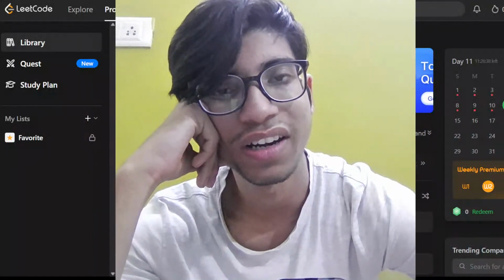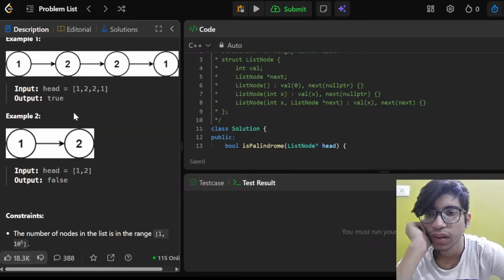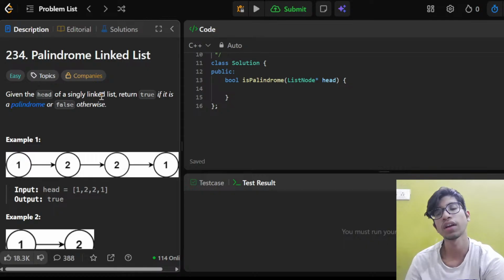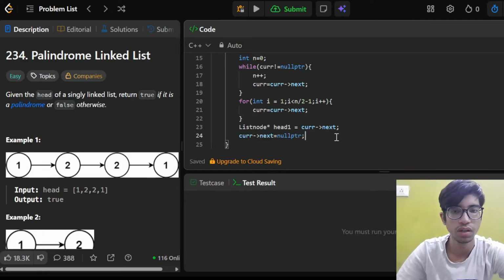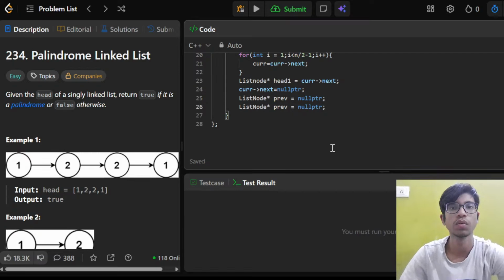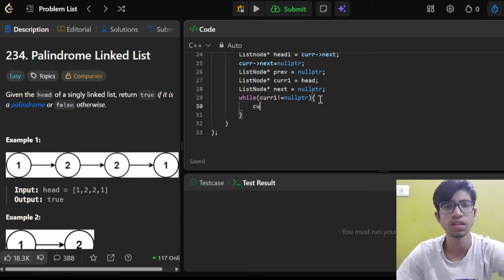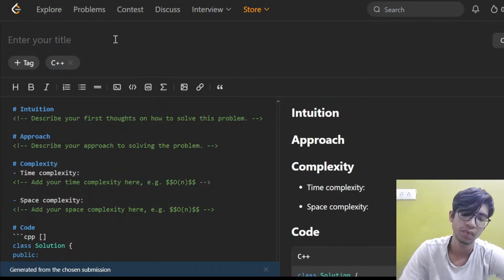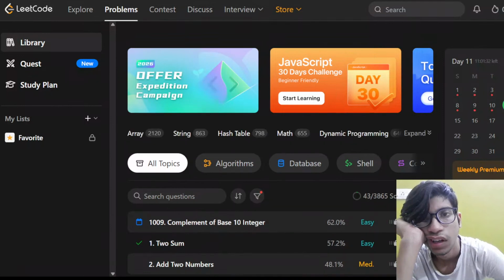DAY 11 LEETCODE (JUST 1 MORE)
CURRENT PROBLEM COUNT - 42